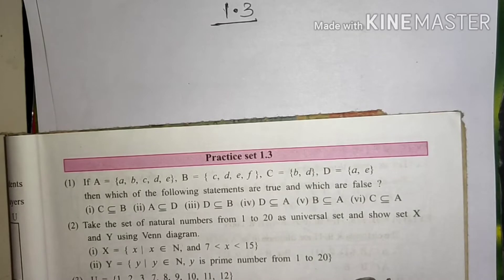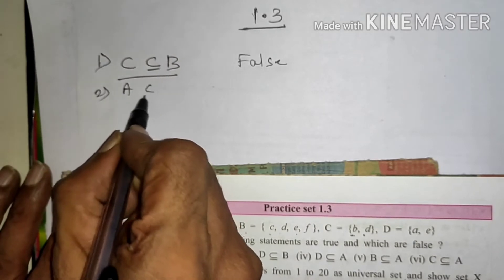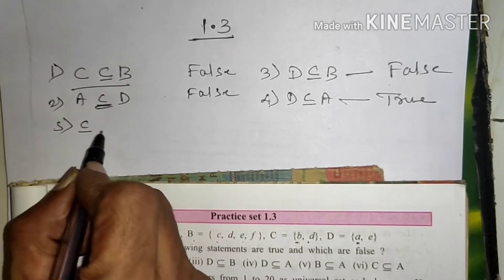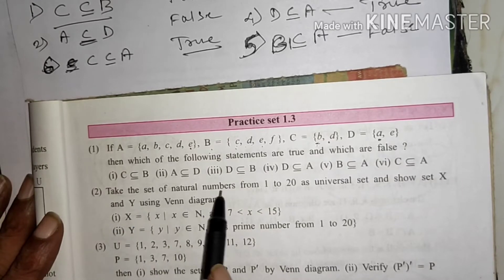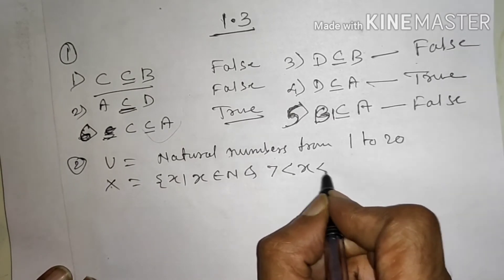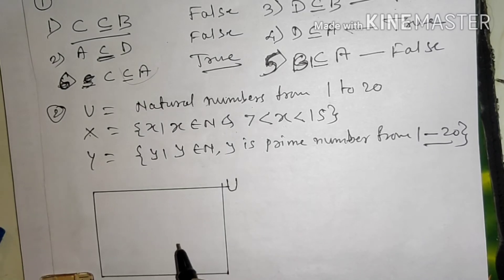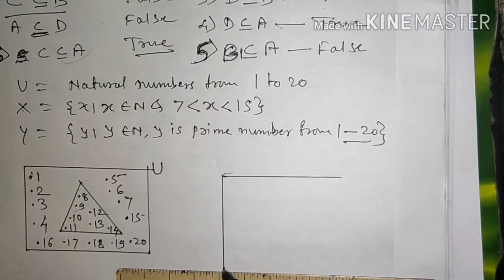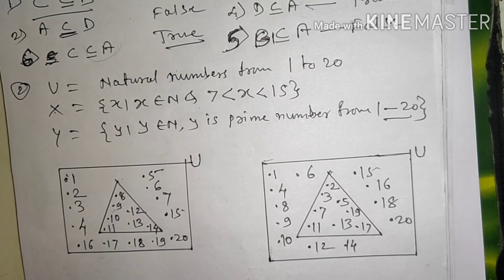9 th Maths-1(Algebra)-Sets-6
Venn diagram, Subset, Universal set.